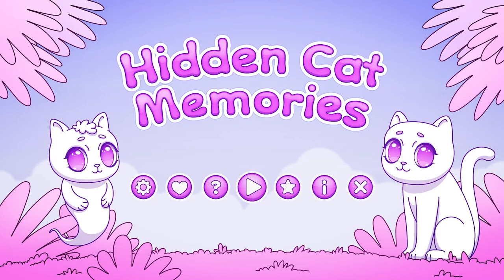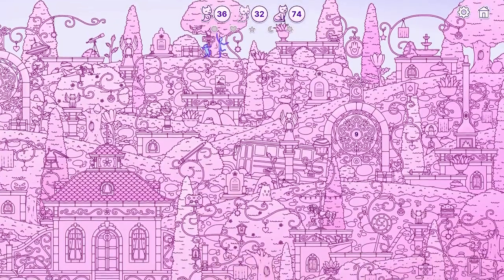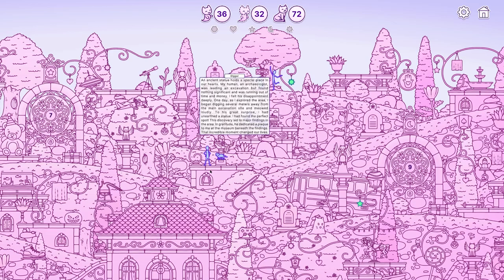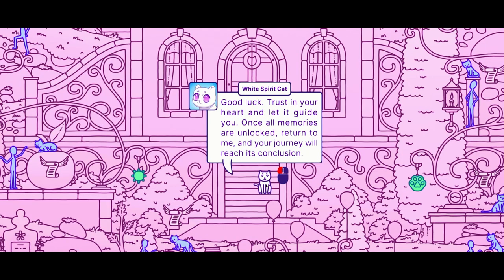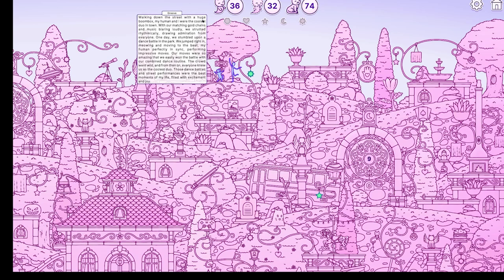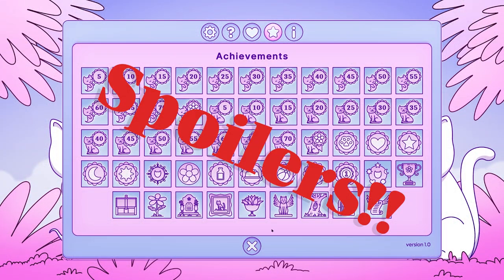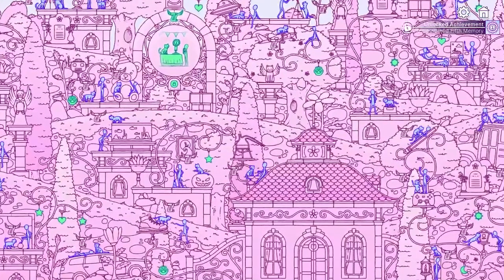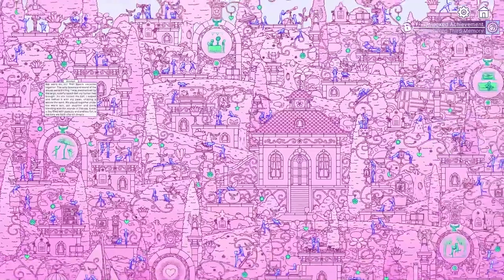Unbelievable Bargain! Is Hidden Cat Memories Worth Your Money? | An HONEST Review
If you like wholesome, cosy games then this game review is exactly want you are looking for!

What is Hidden Cat Memories?
Hidden Cat Memories is a 2D hidden object game with handcrafted graphics. In this whimsical world, you search for lost souls of kitties. As you find each lost soul, it transforms into a normal kitty that you must discover again. Each encounter allows you to unlock and relive its favourite memory with its human in life.